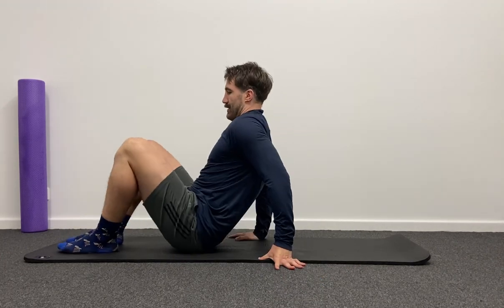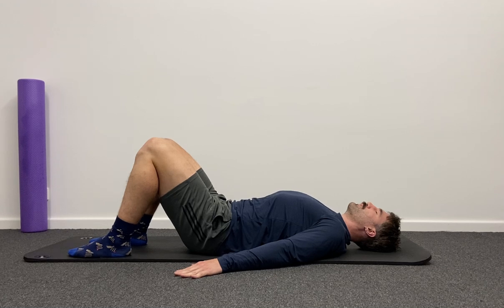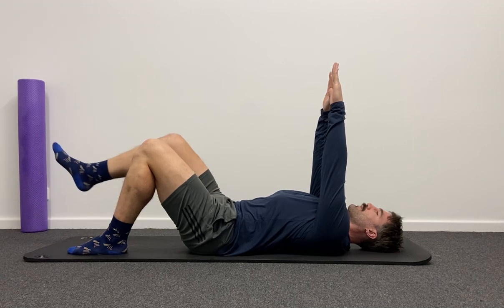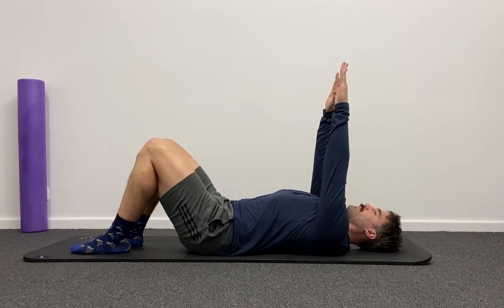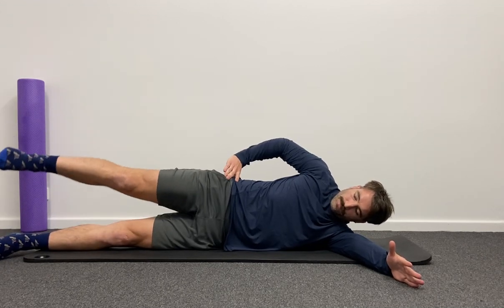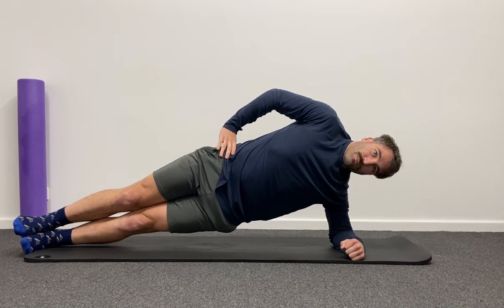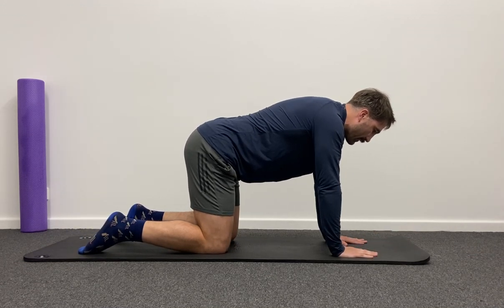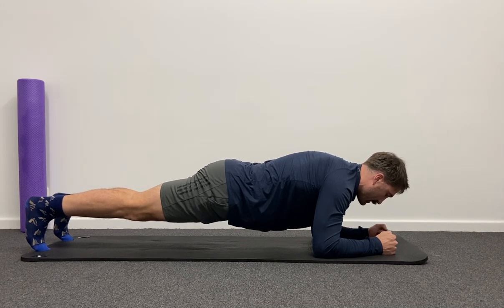Pilates Class - 15 minutes mat based class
15 minute mat based home pilates class